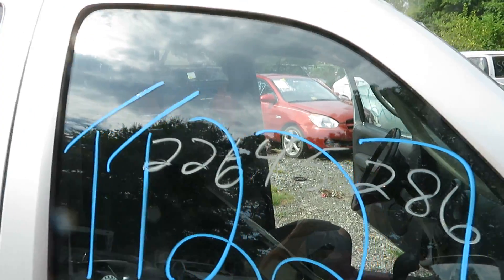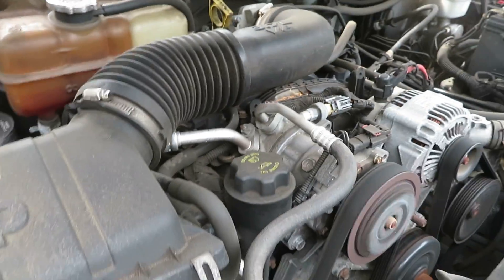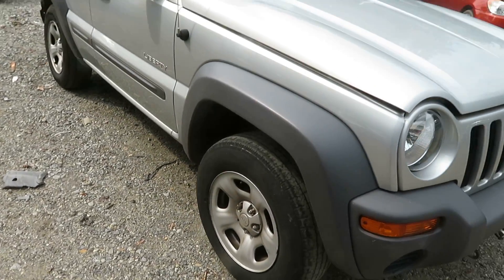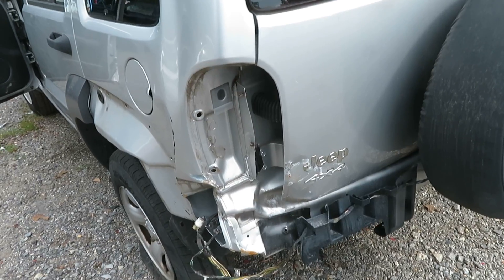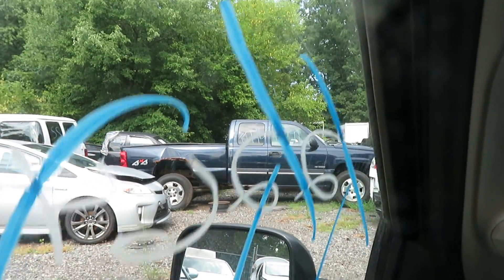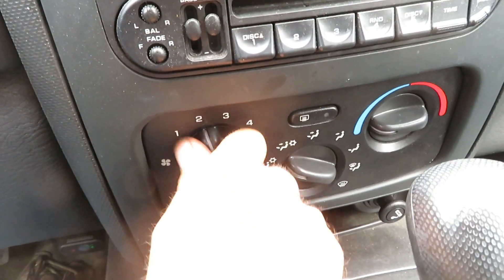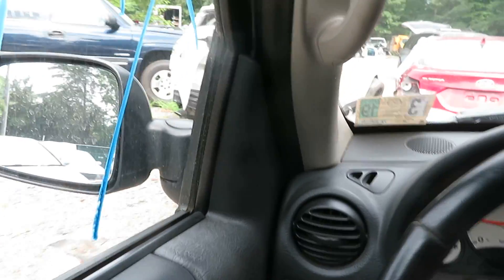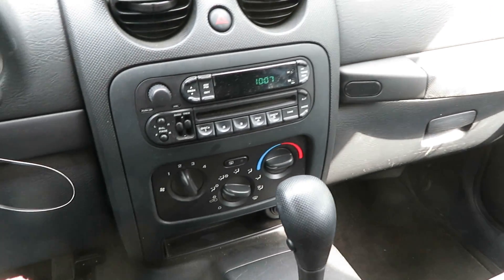TT227 04 Liberty